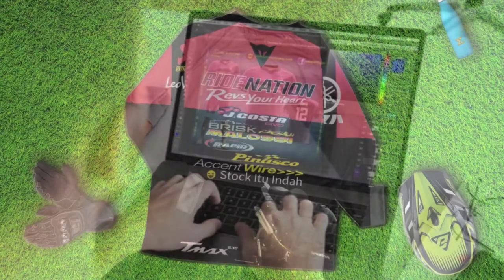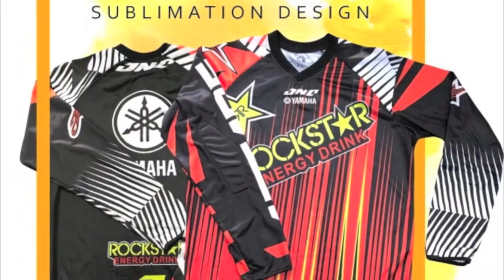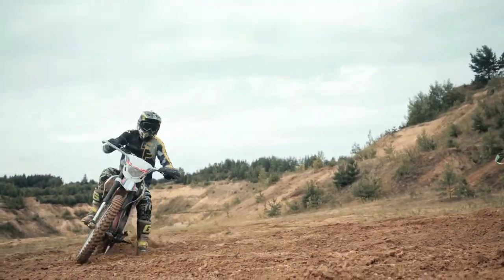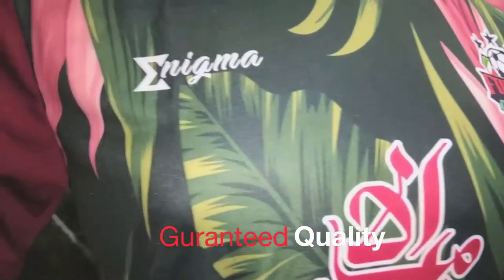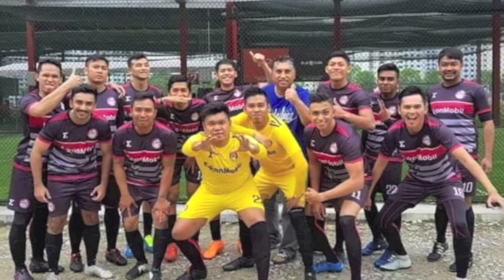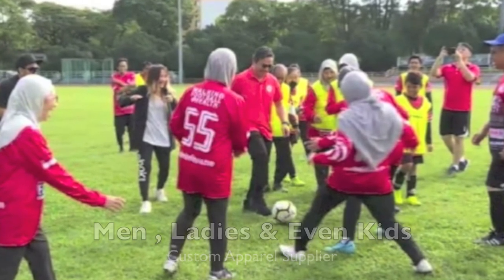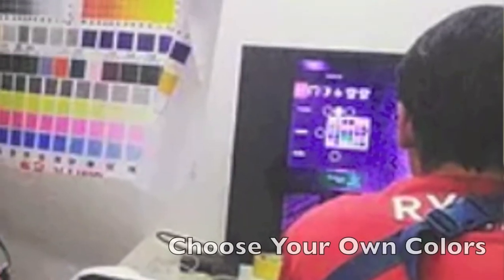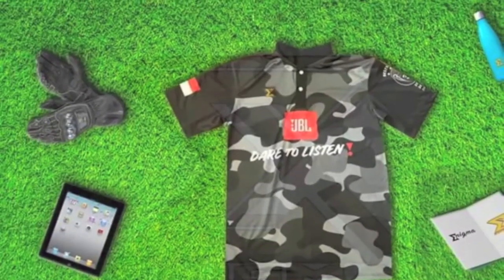EA Sportsgear Singapore's Fully Customised T-shirts and jersey printing service.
No matter what your requirements, our experienced team will be able to advise and assist in creating a truly outstanding, long term identity for your sports club. Our designers can help you create memorable teamwear for your sports club, no matter how big or how small the organisation.

EA Sportsgear Showroom
39 Woodlands Close,
Mega Woodlands.

#06-64, S737856